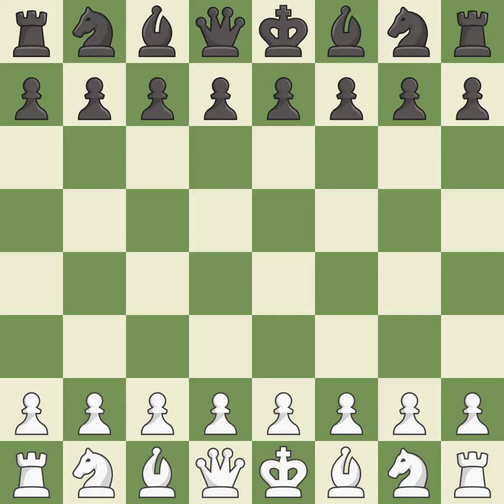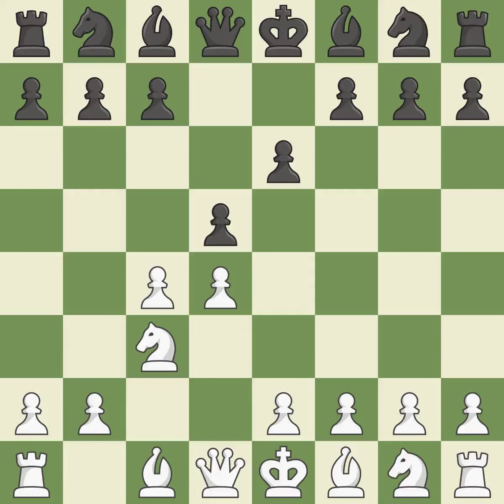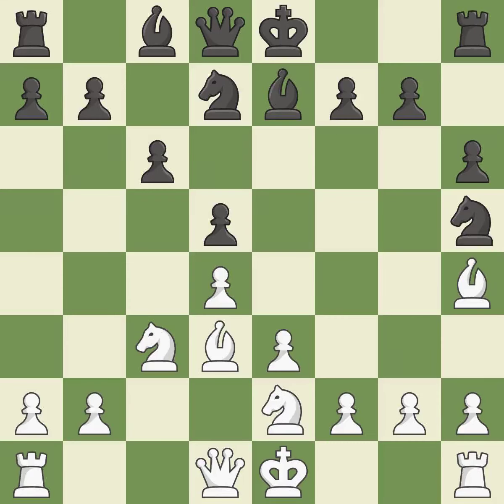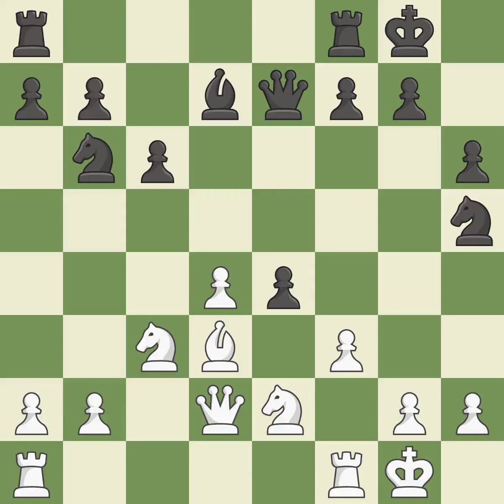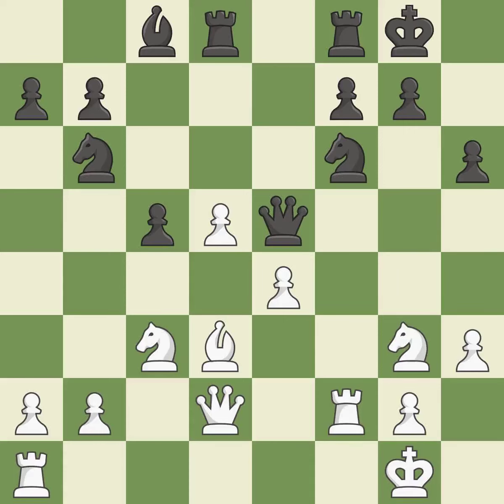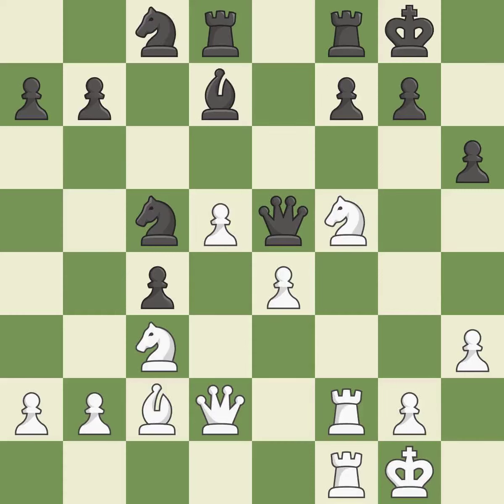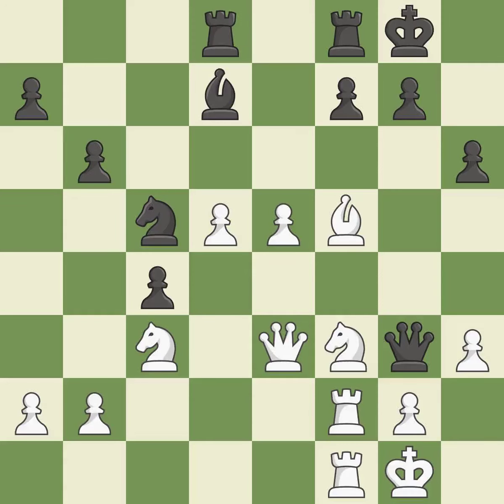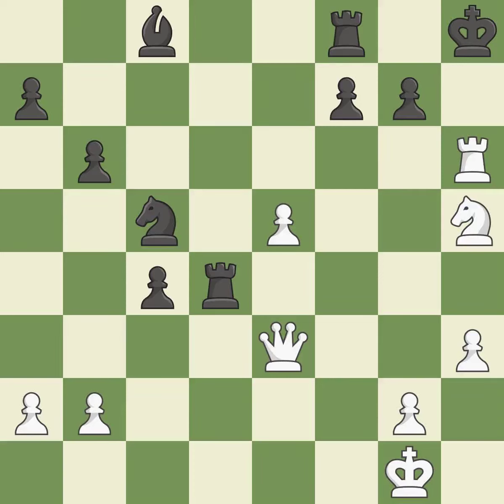White Inarkiev,E,Black Tokhirjonova,GulrukhbegimQueen's Gambit Declined: Exchange, Positional Line,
Queen's Gambit Declined: Exchange, Positional Line, 5...c6 6.e3 Be7 7.Bd3 Nbd7 8.Nge2,Event 3rd Sharjah Masters 2019,Site Sharjah UAE,Date 2019,Round 2.4,White Inarkiev,E,Black Tokhirjonova,Gulrukhbegim,Result 1-0,BlackElo 2434,BlackFideId 14203626,BlackTitle WGM,ECO D35,EventDate 2019,Opening QGD,Variation exchange, positional line,WhiteElo 2692,WhiteFideId 4162722,WhiteTitle GM